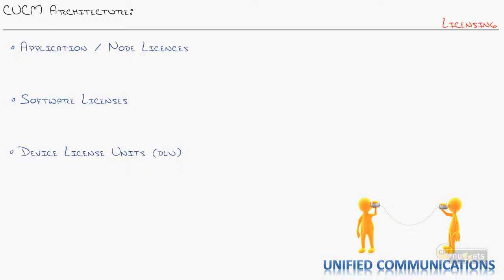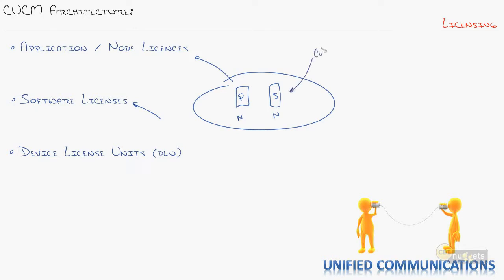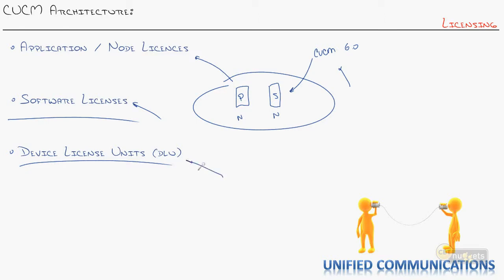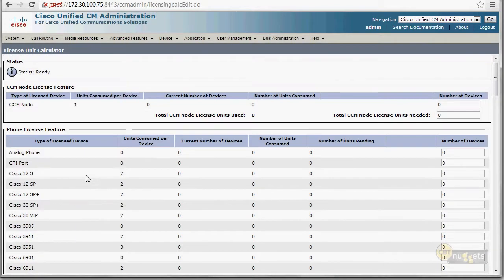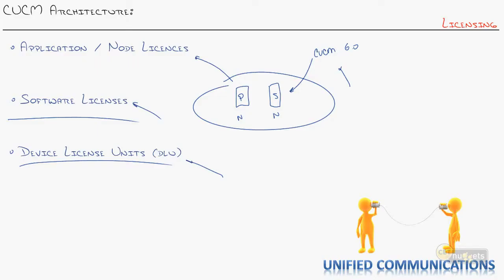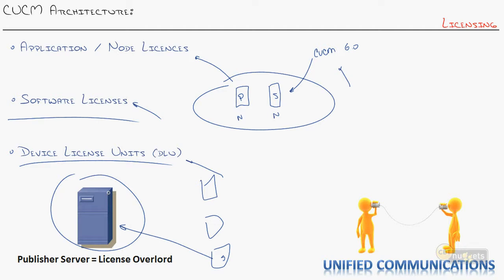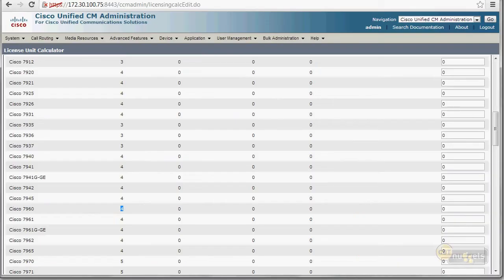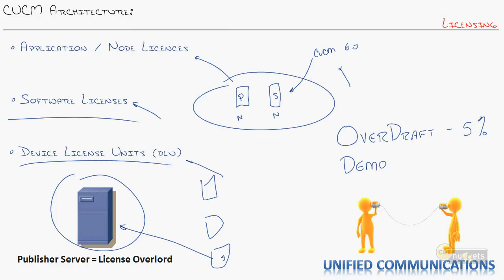07 CUCM Architecture CUCM Licensing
CUCM Licensing
IP Telephony
Application Licensing
Software Licensing
Device Licensing